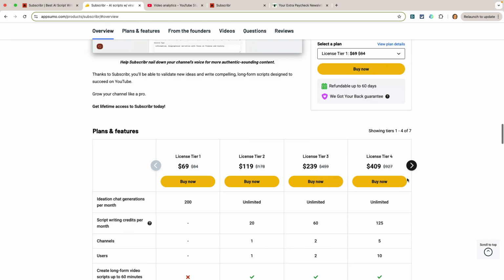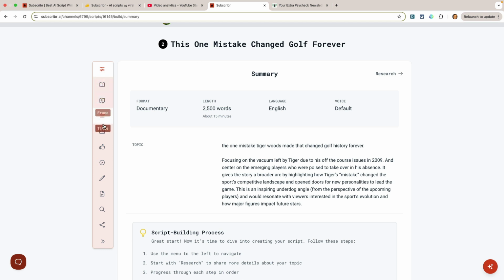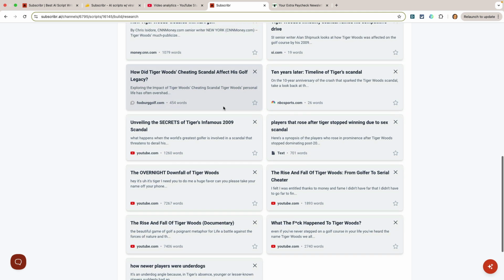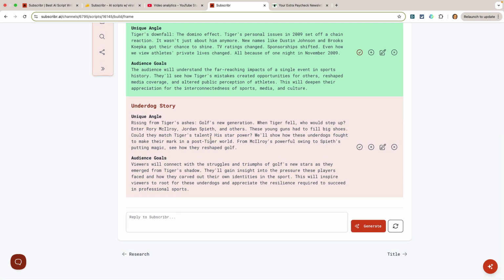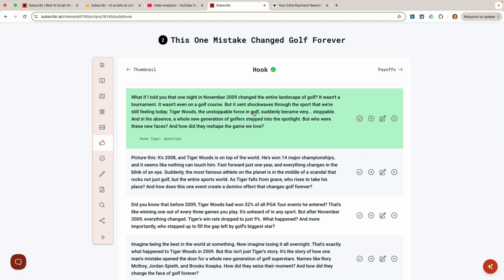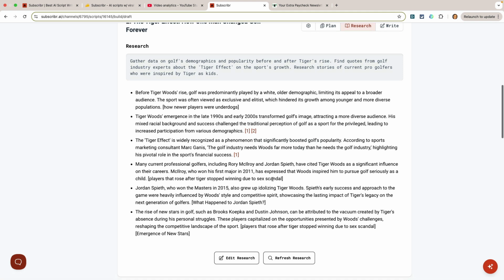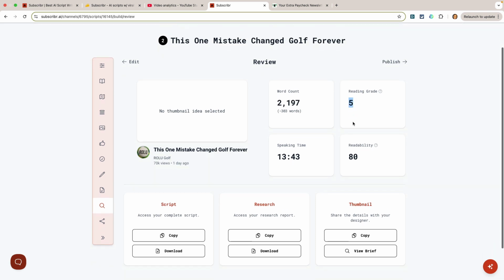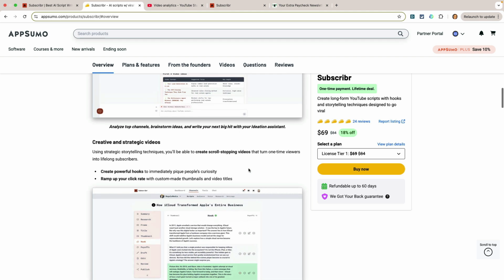How I'm Writing VIRAL YouTube Scripts with Subscribr.ai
In this video, I write a viral YouTube script using AI.